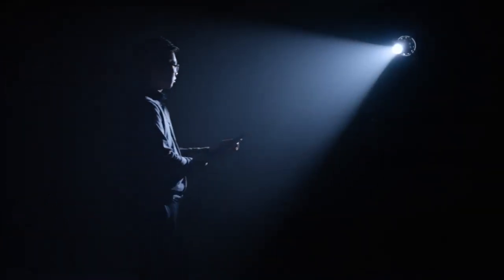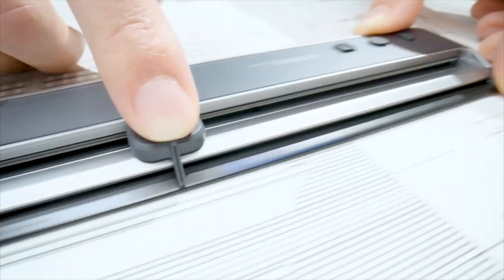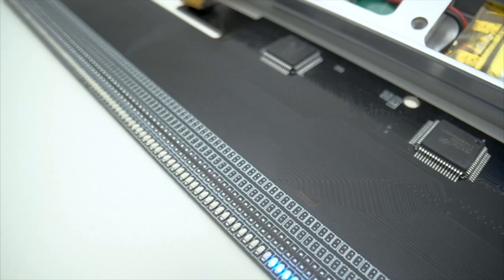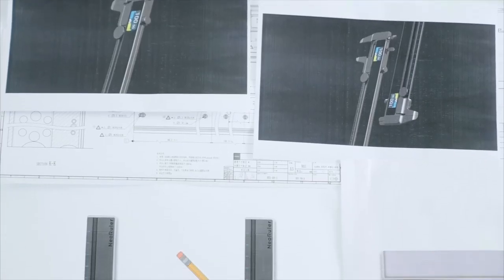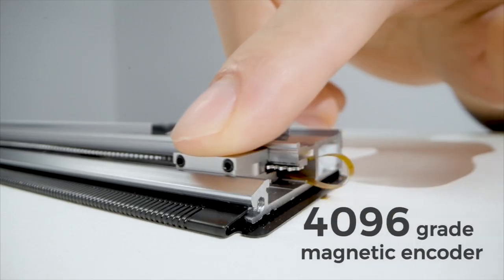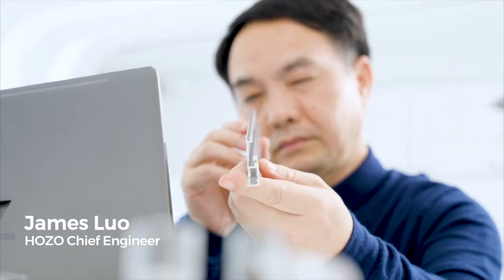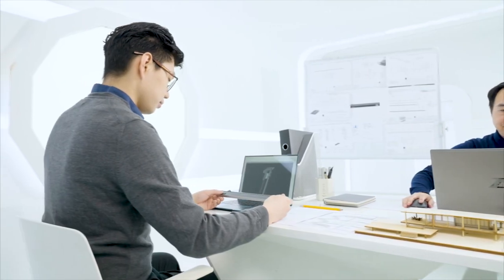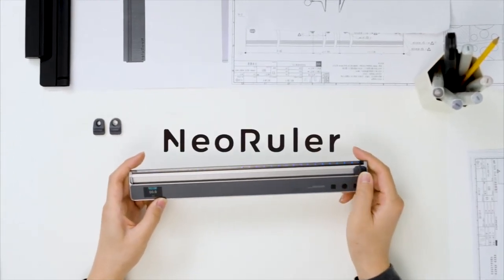NeoRuler - Measure in the Unit of your Choice, Find Accurate Dimensions, Convert Between Units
With an LED strip instead of conventional markings, a control panel, and a display, the NeoRuler lets you do things your old ruler can’t. You can measure in the unit of your choice, find accurate dimensions, convert between units, alter the scale of your measurements, get vernier-style accurate data, and even do things like divide your measurements into segments of your choice.